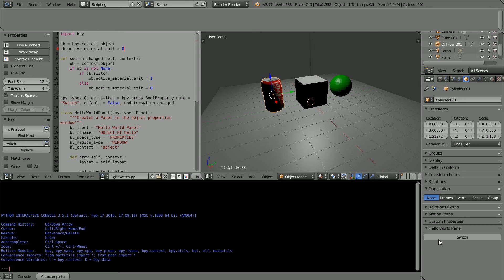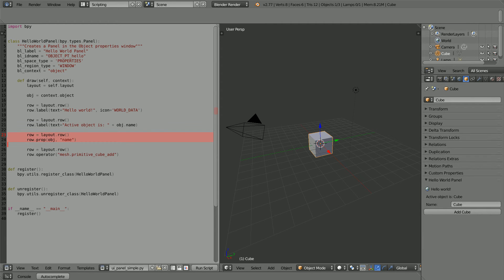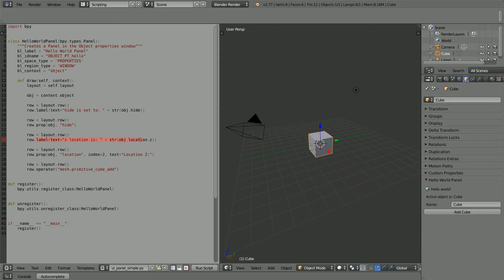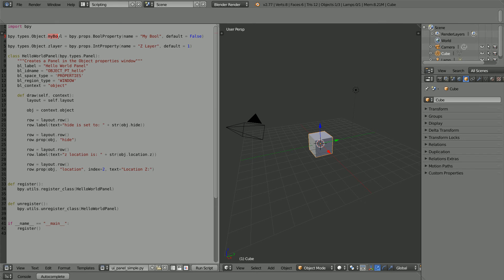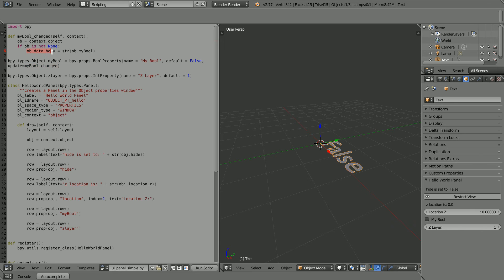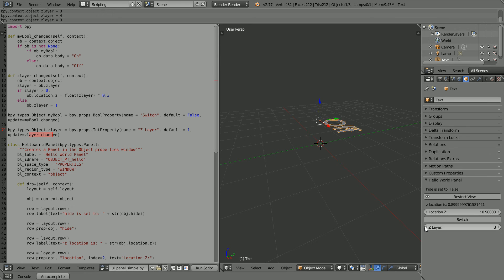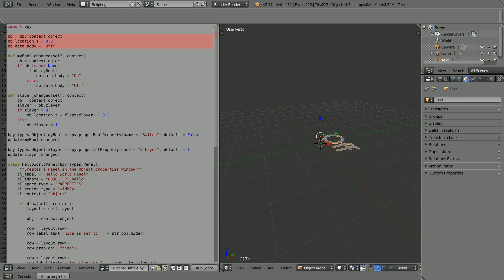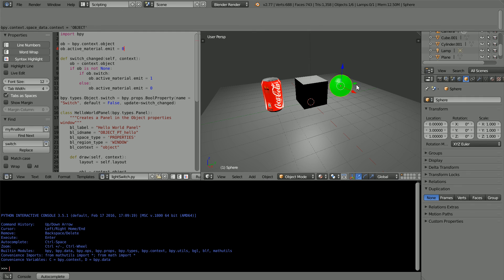Adding New Properties to Objects & Linking Them to Update Functions, Blender Scripting Tutorial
This tutorial shows how to add new properties to objects using the Python API.

The script starts from one of the Python templates that creates a simple ui panel.

In the script, existing and new properties are displayed and accessed in the panel.

The example existing properties are the hide property (because it is of type Boolean) and the Z location (because it is numeric and its value is altered in the script).

A new Boolean property is added, this is used as a switch and will toggle the value of a text object between off and on.

A new integer property is added to store the zlayer setting. Whereas the  z location is a float value making it continuous, the zlayer being integer means that it goes up in steps.

The tutorial shows how to link update functions to the new properties that are run when the properties change.

The finished files can be downloaded from the following links -

The finished files and the listings can be downloaded from my website -